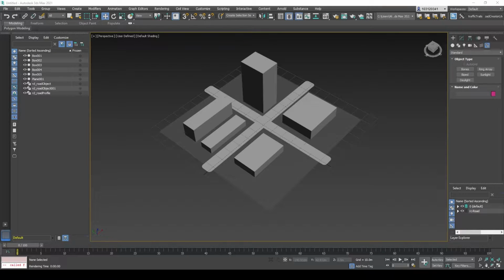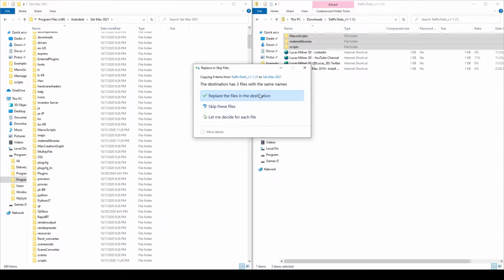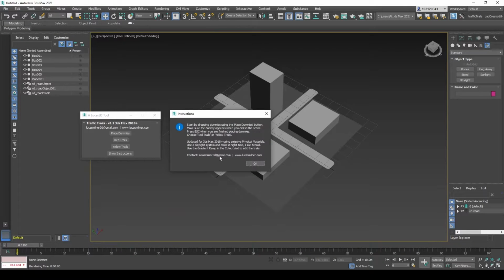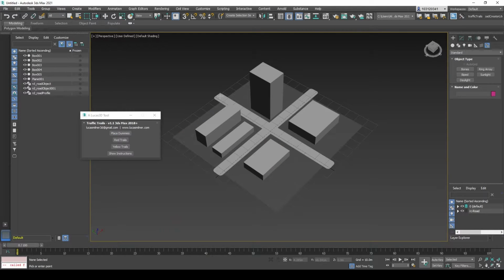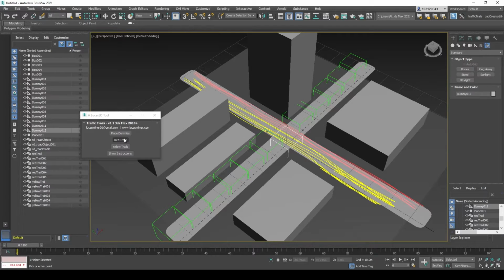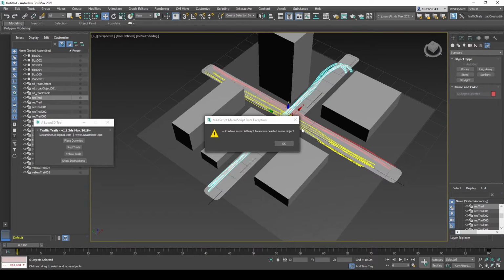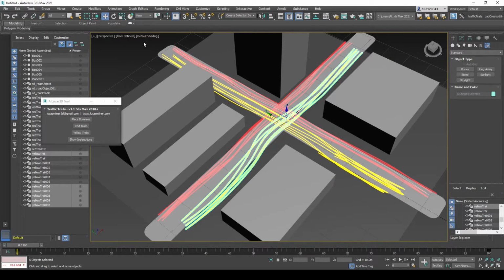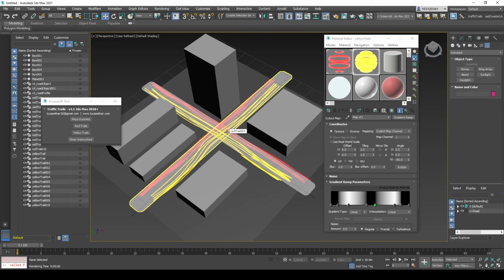3dsMax Script Traffic Trails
Using 'Traffic Trails' script to improve your rendering with an aesthetic touch.